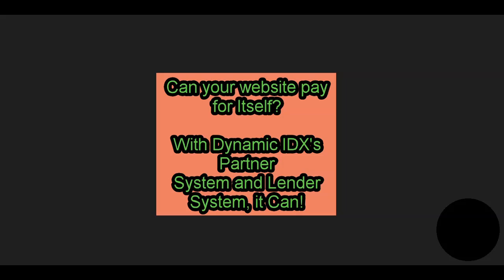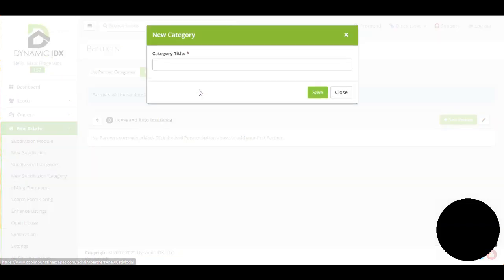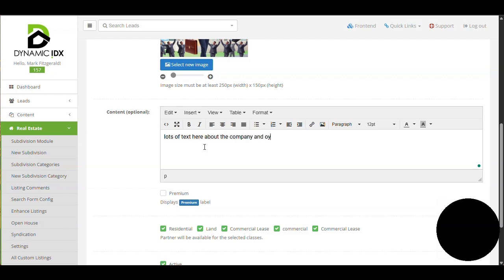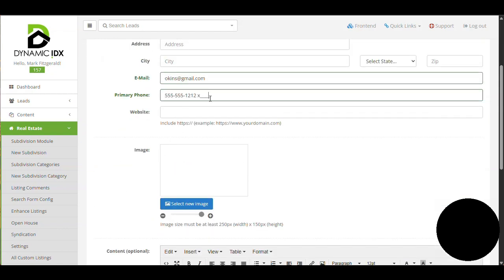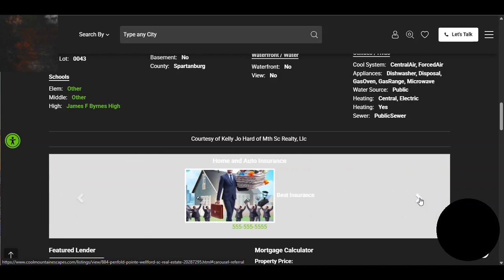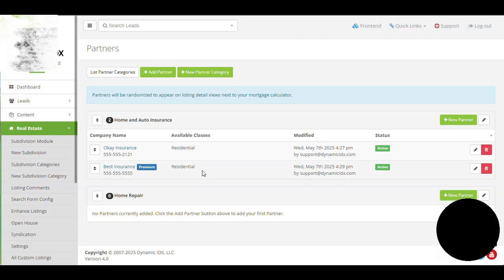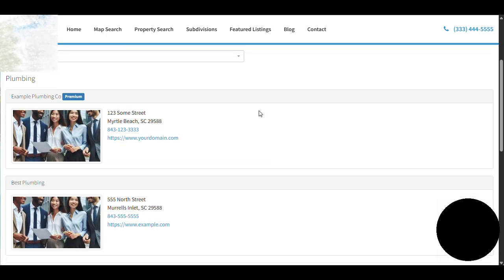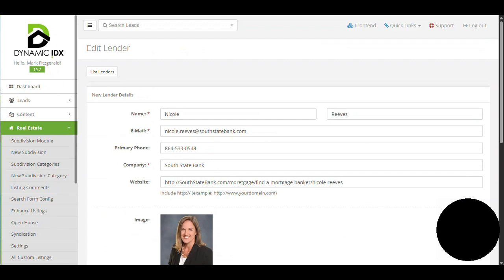Dynamic IDX, Partners Page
About time to have your Real Estate website pay you back. Come see how our partners page works.